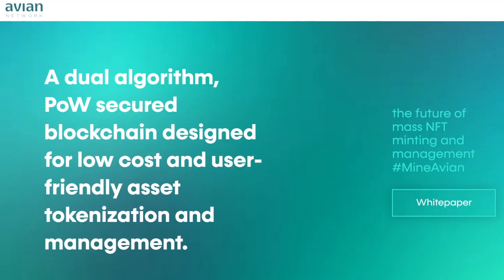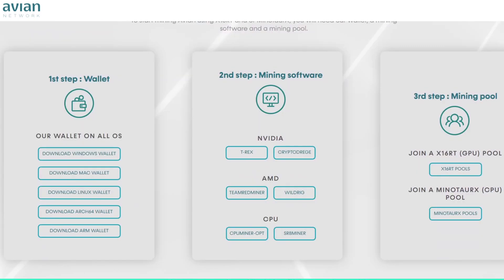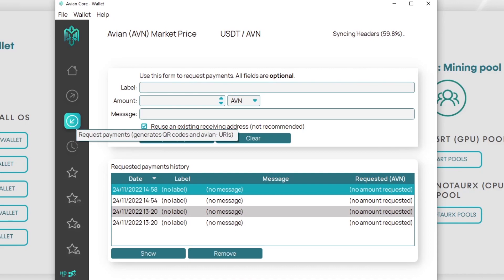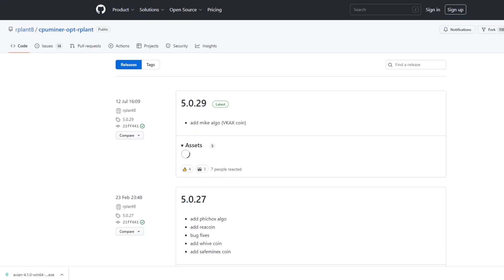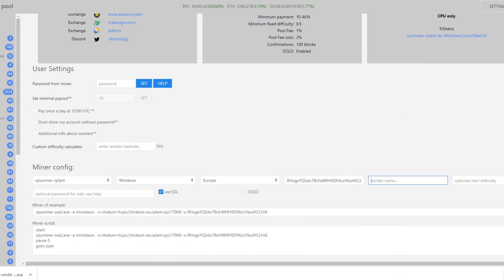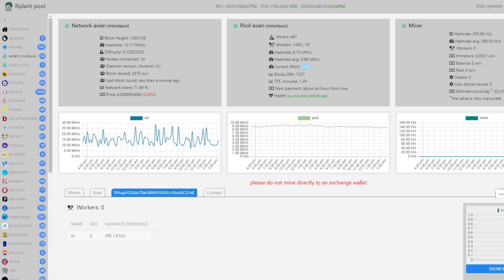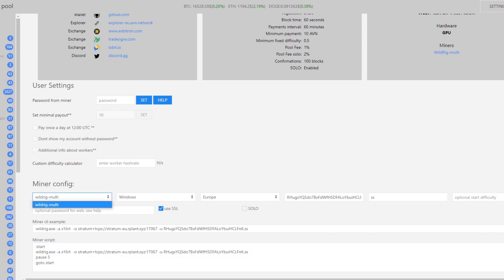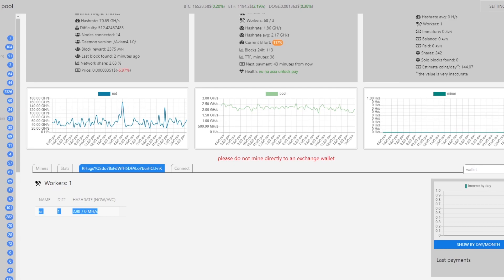How To Mine Avian Coin CPU/GPU Dual Mining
Avian coin is very profitable to mine right now on a CPU. This coin can also be mined using both CPU and GPU. In this video we cover how to set up your computer to mine avian coin on both CPU and GPU.

00:00 Avian Coin Profitability
01:10 Avian Wallet Setup
03:25 How To Mine Avian on CPU
06:54 How To Mine Avian on GPU